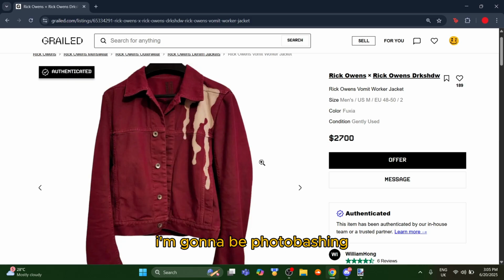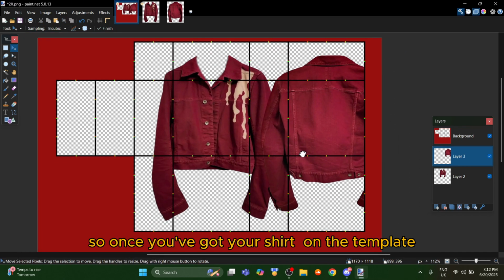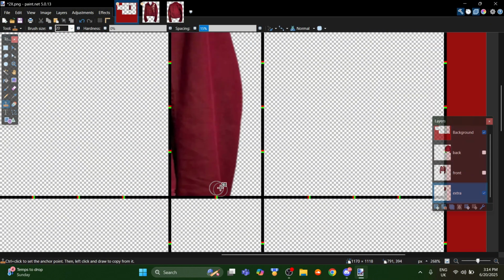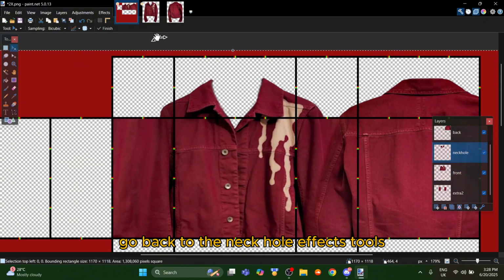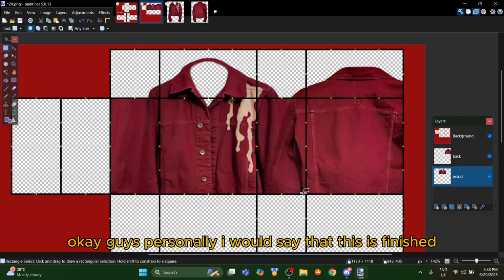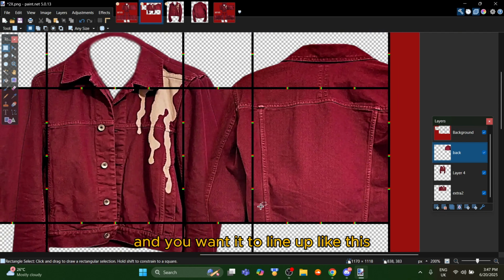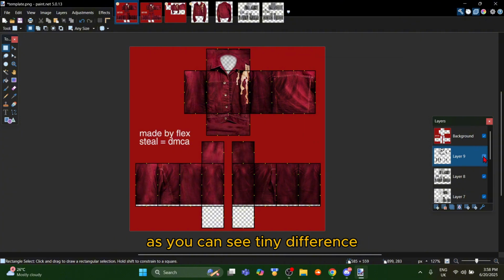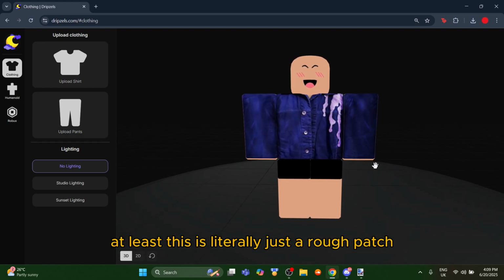EASY ROBLOX SHIRT - PHOTOBASH TUTORIAL (paint.net)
another upload yurrr